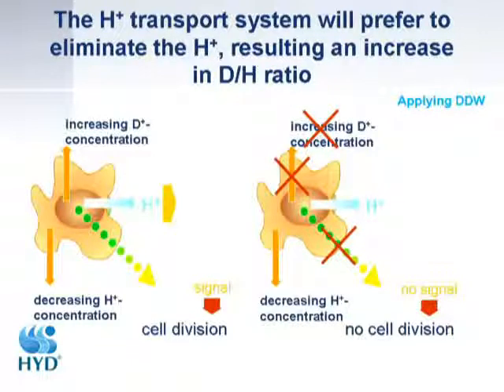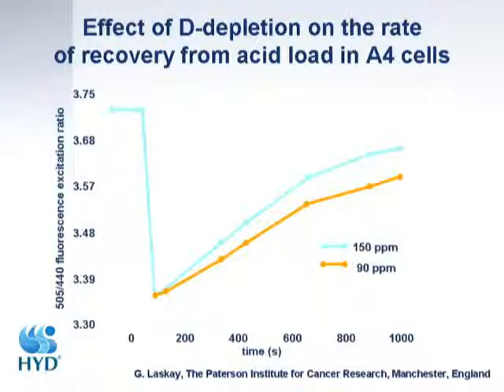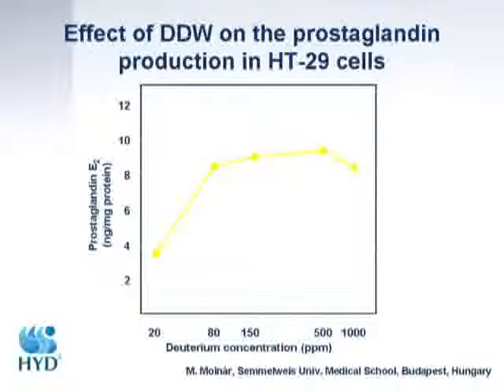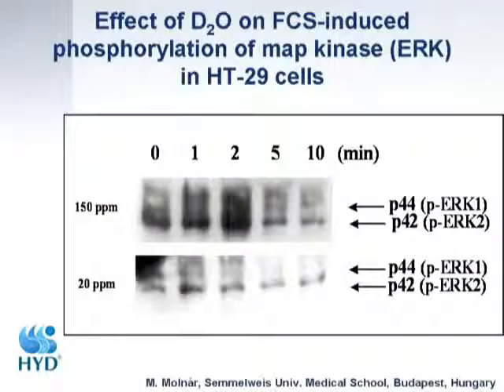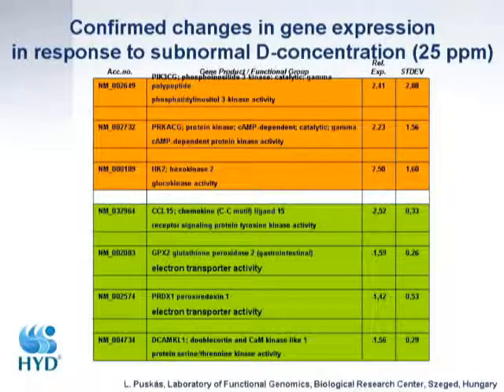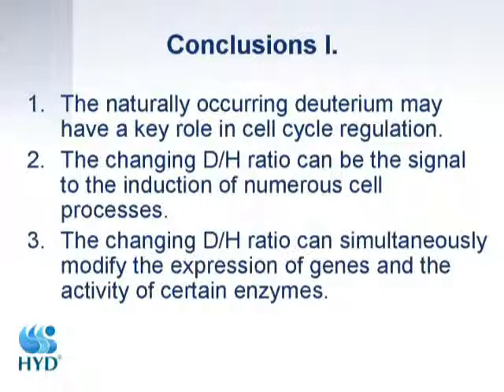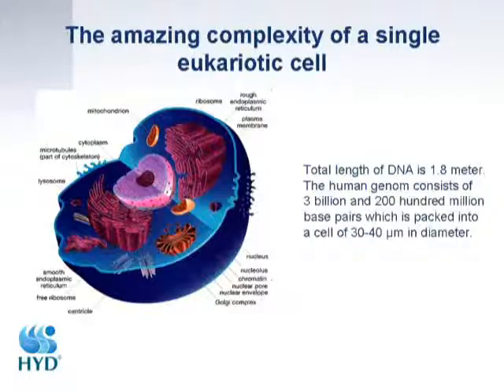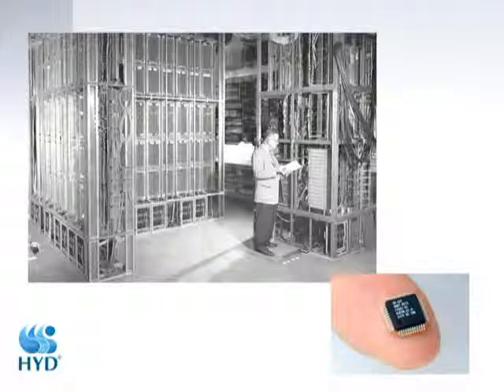01 (2of2) Deuterium Depleted Water (DDW) anti cancer effect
Lecture 01 (part 2 of 2) of 1st International Symposium of Deuterium Depletion (13/14th of May 2010).
International scientists met in Budapest to share and discuss their research and studies about the anti-cancer-effect and more of Deuterium Depleted Water (DDW).

Vortrag 01 (Teil 2 von 2) des 1. internationalen Symposiums über Deuterium-Reduktion. Internationale Wissenschaftler haben sich am 13./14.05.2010 in Budapest getagt um über ihre Forschungen und Studien bezüglich des Anit-Krebs-Effektes und weiteren Effekten von Deuterium-reduzierten Wasser (DDW) zu berichten und diskutieren.